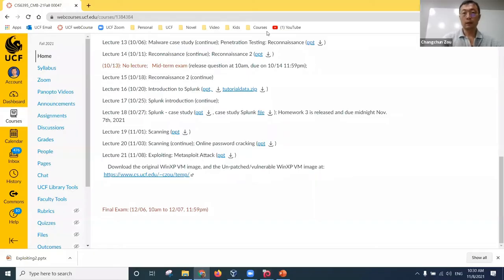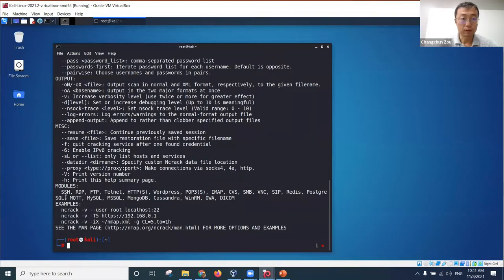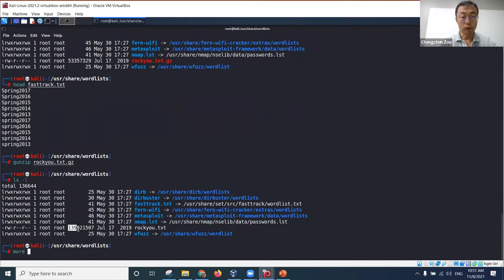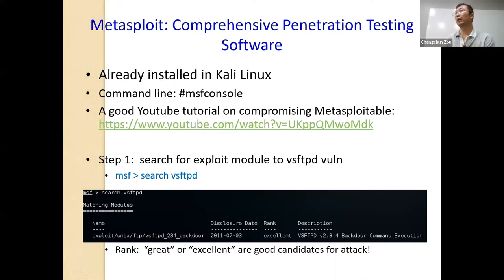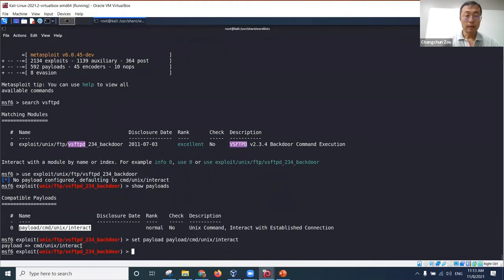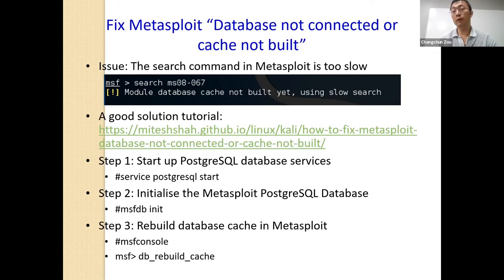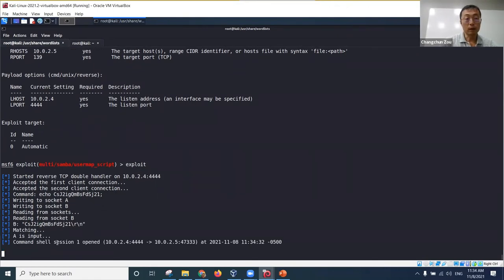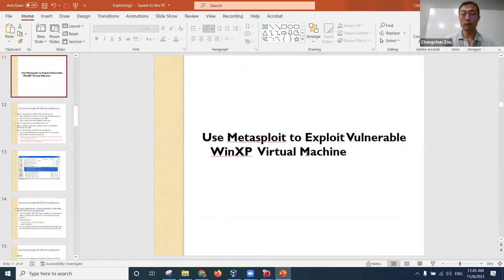UCF CIS6395: Incident Response Technologies: Lecture 21 - Compromising: Metasploit Attack